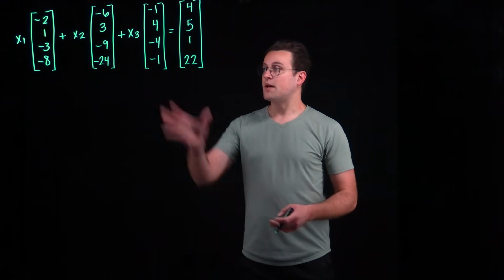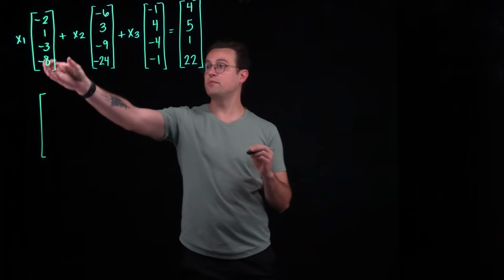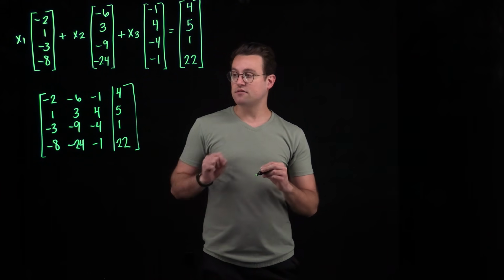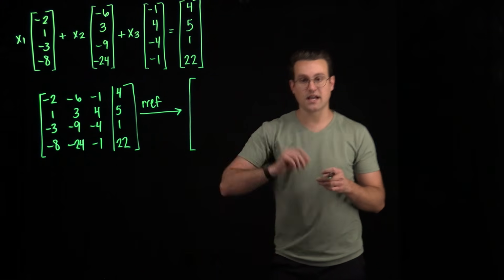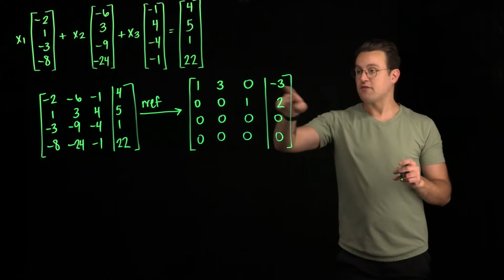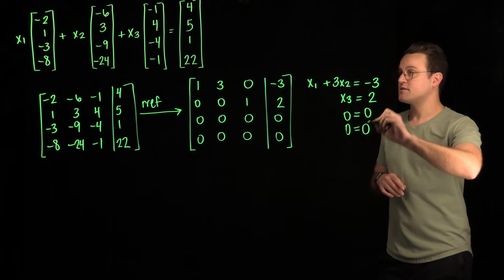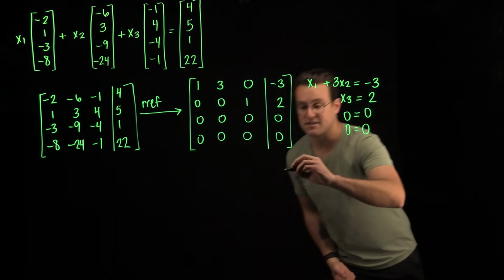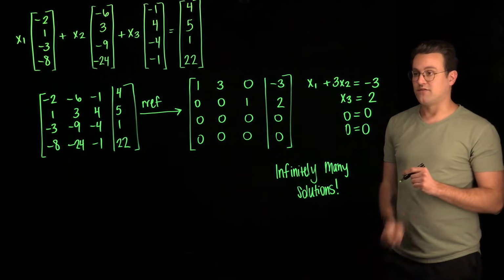Counting Solutions for Linear Systems (LE3) - Part 1 of 3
The example in this video is from Section 1.3: Counting Solutions for Linear Systems (LE3).

In this video, Professor Ryan (University of Tennessee, Knoxville) solves a practice problem from the exercise bank associated with the Linear Algebra for Team-Based Learning textbook (by Steven Clontz and Drew Lewis).